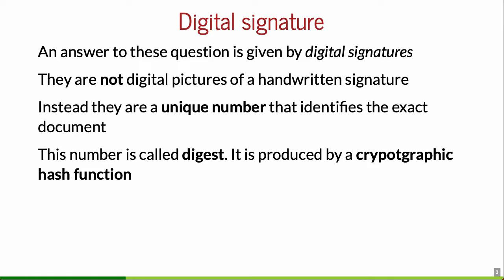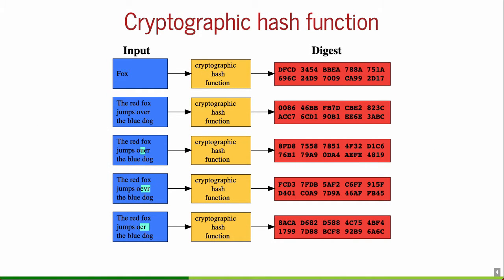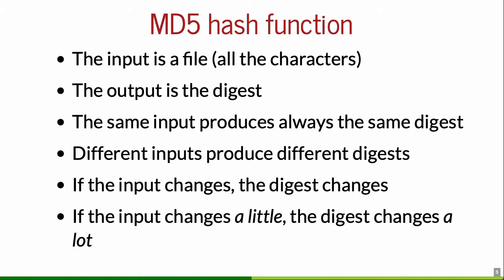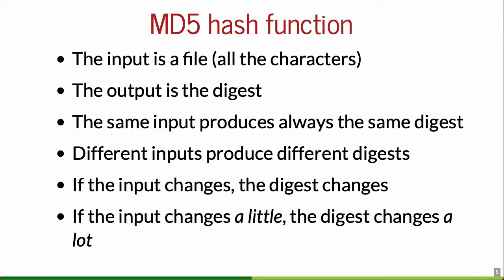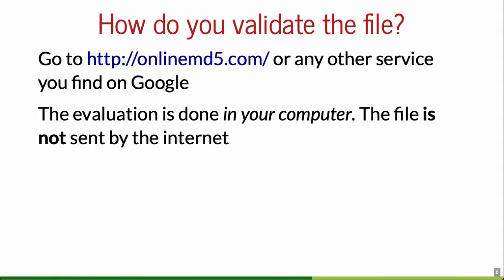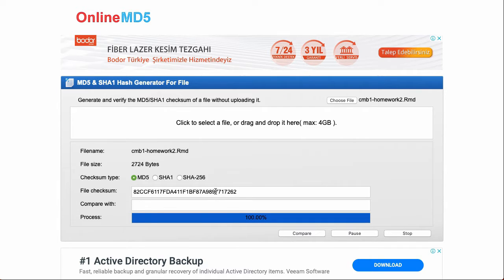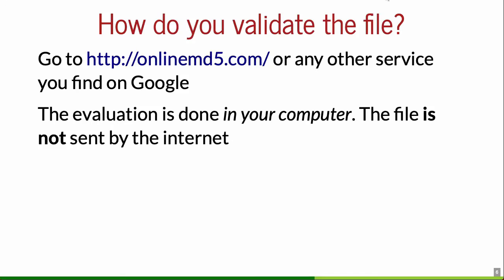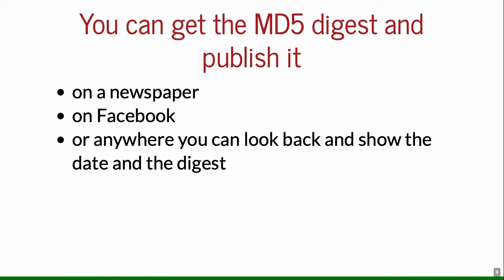CMB1 Class 14: Tibbles and Data Frames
The modern way to read tables in R.